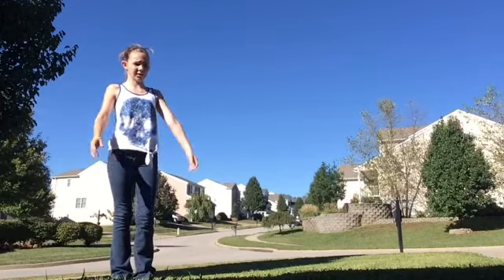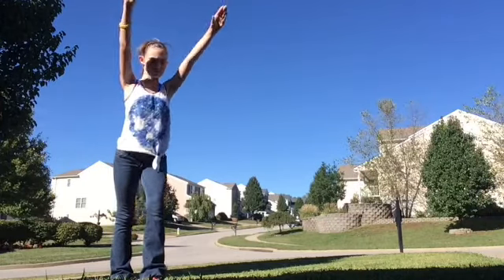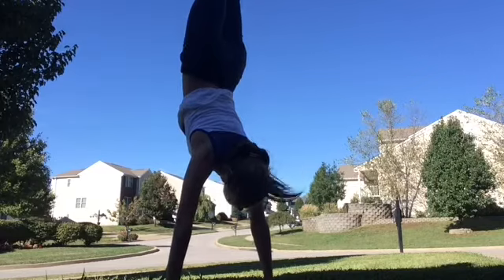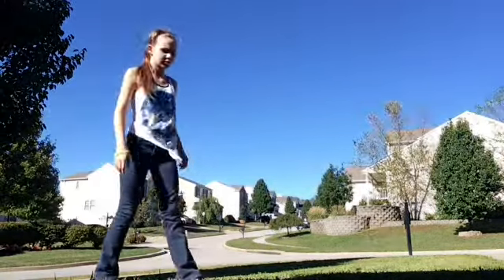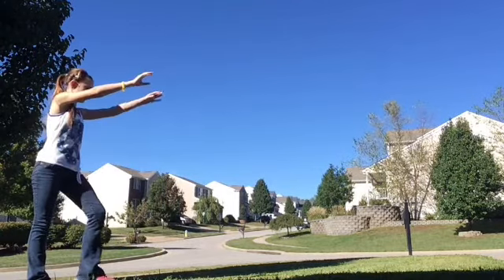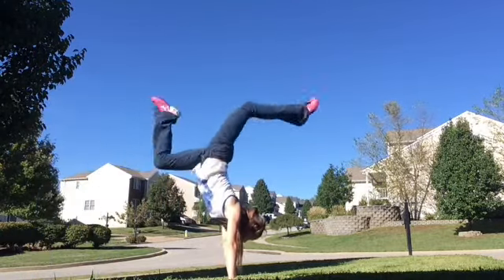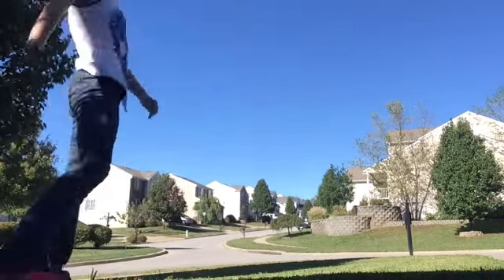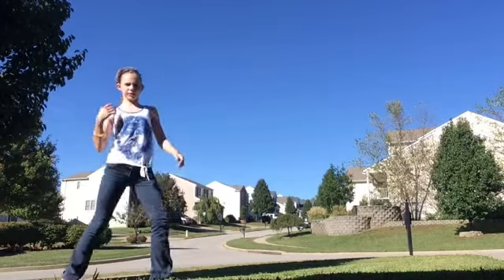Handstands in jeans challenge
Hard but easy at the same time! Do u think u could do this?!?!?!?!?!?